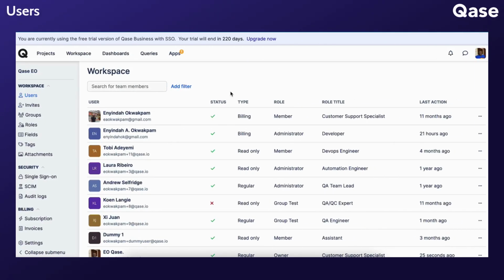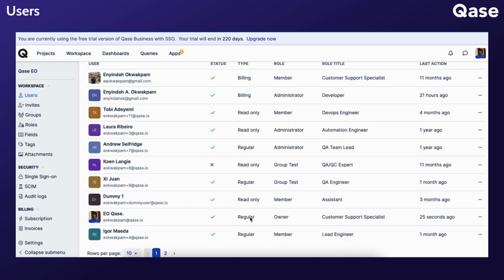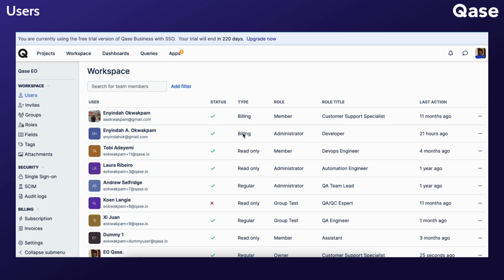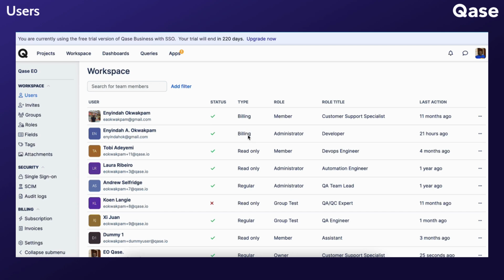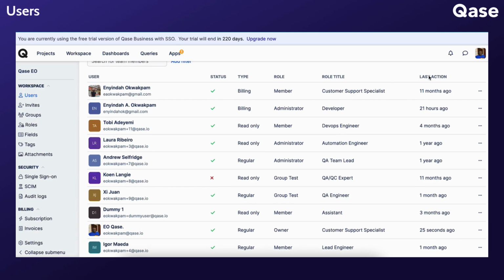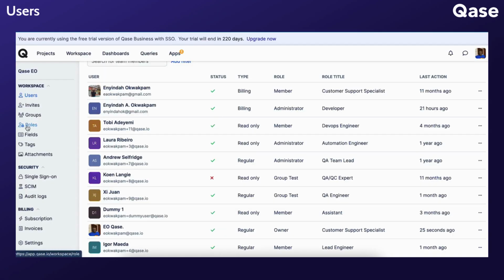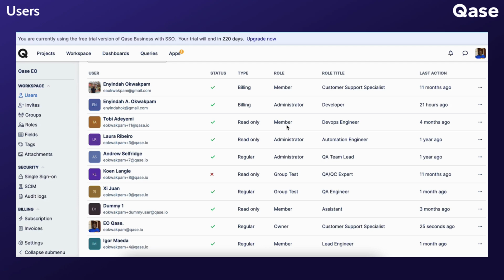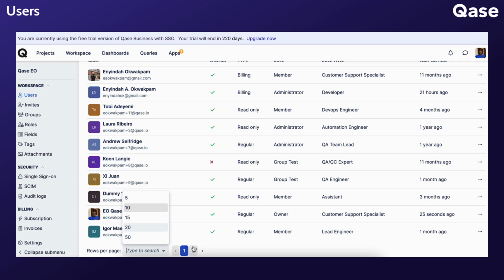Administration / Workspace Management: Users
This Qase tutorial covers how to:
- Manage workspace users
- View each user’s status, type, role, and role title
- Assign license type including regular seats as well as free read-only and billing seats
- Assign user roles including member, owner, administrator, or custom roles
- Deactivate users
- Reactivate users